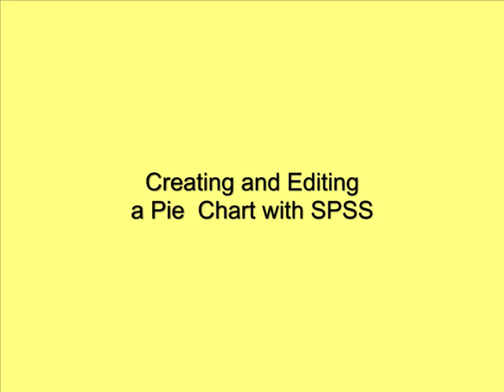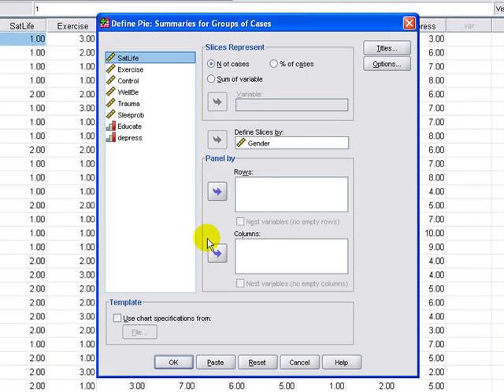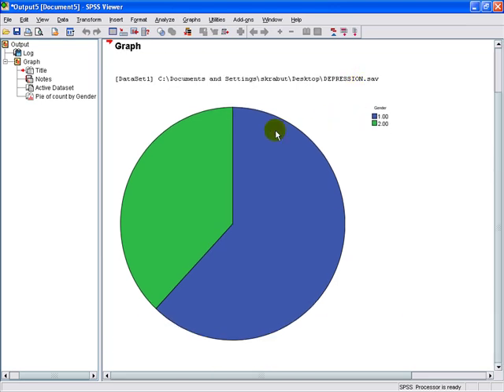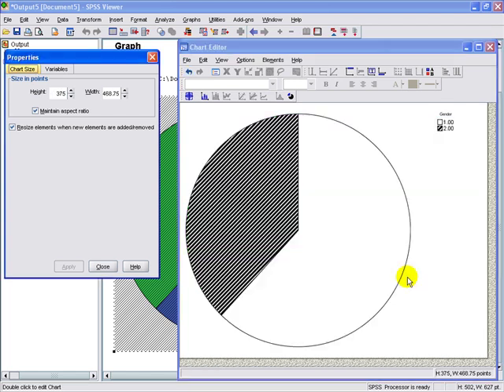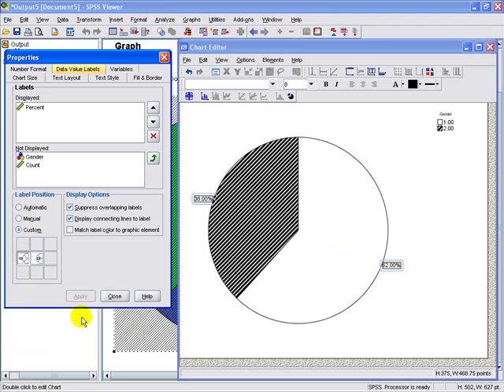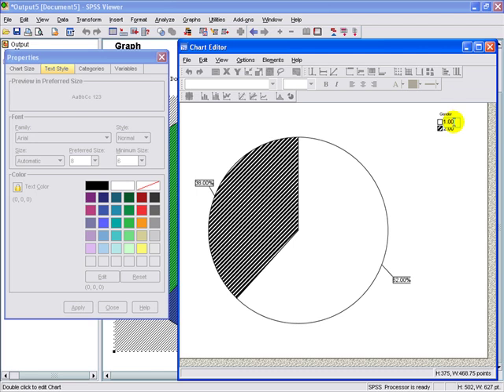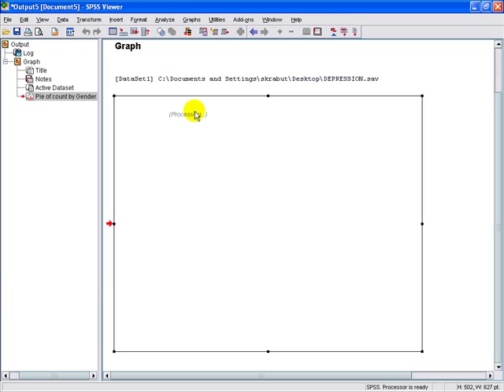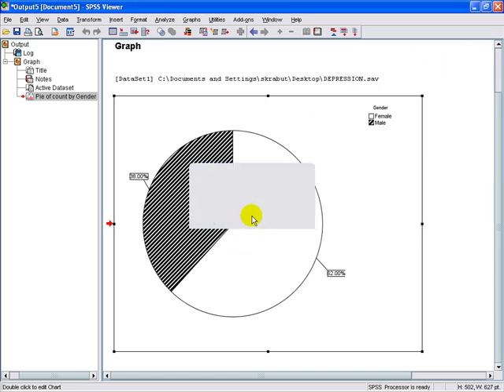Creating a Pie Chart in SPSS with APA styling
How to create and edit a Pie chart in SPSS as well as apply an APA template to the video. This is for an educational research class.